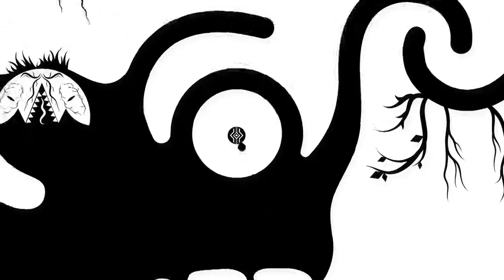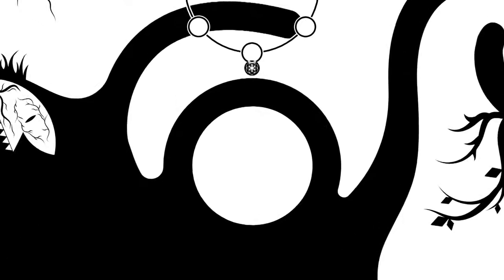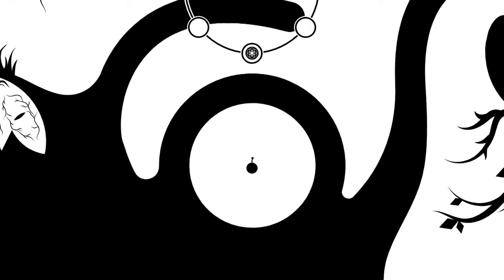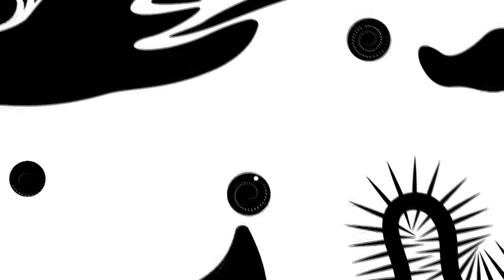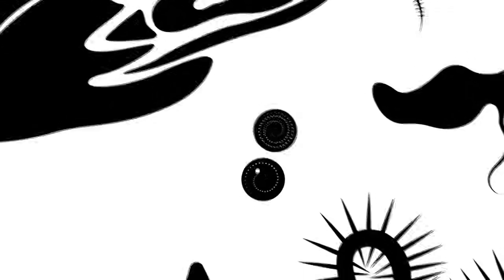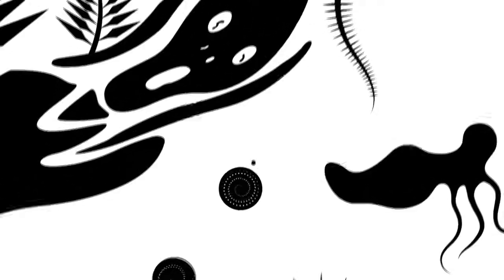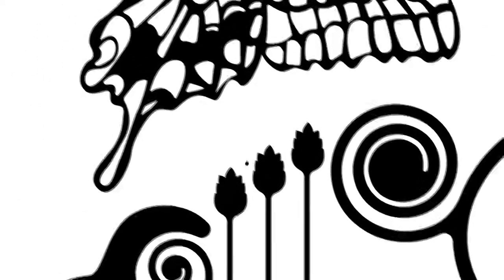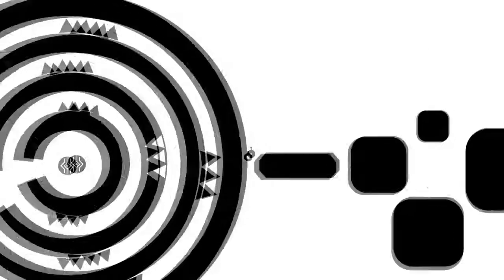OVIVO - Review (Nintendo Switch)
In the world of OVIVO, Black and White exist in harmony. By constantly intertwining and replacing each other, they maintain balance. The main character named OVO was born of these two halves and has the ability to switch between them. OVO travels through the metaphorical world, overcoming dangers and collecting mysterious symbols. These symbols will help you unravel the story of this world, but how you interpret it is completely up to you.
Outro
Please Leave Feed Back In The Comments! All Other Music Is In Game Music.